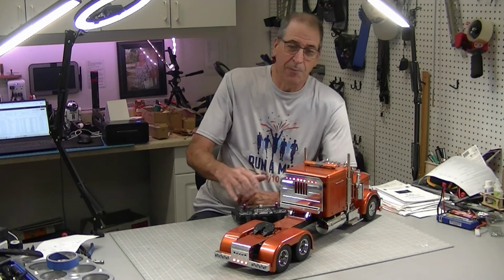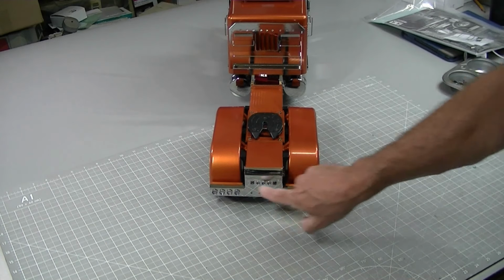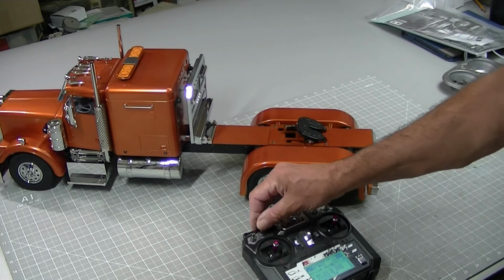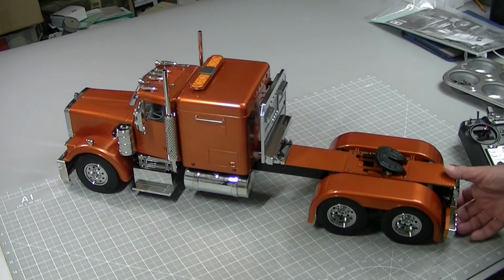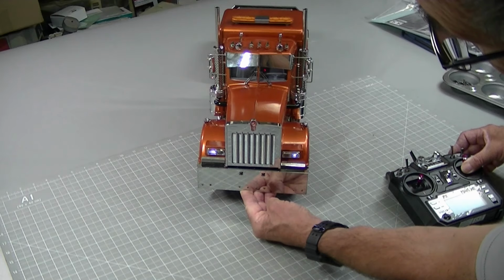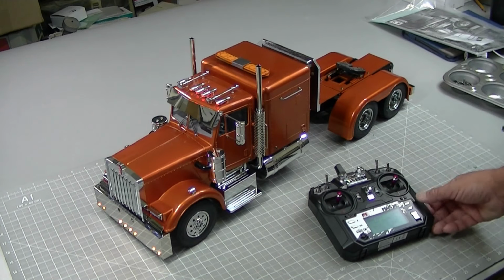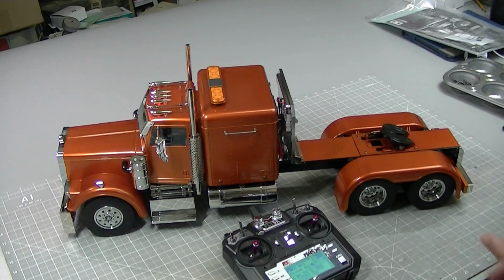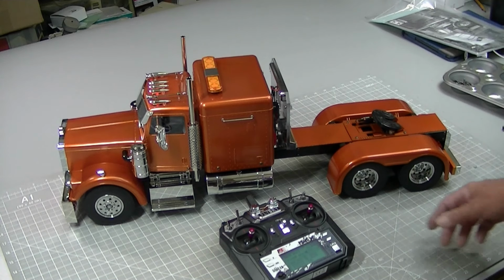Tamiya Grand Hauler Modifications Overview - HC Shorts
Overview video of my most popular hop-ups and modifications for Tamiya semi trucks.

Links to modification videos